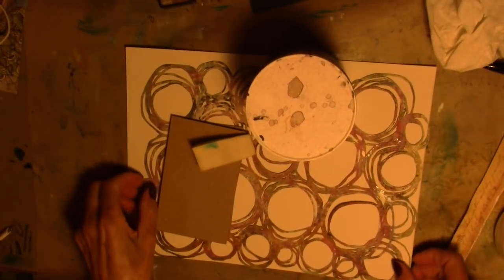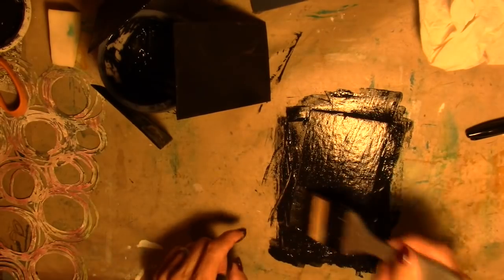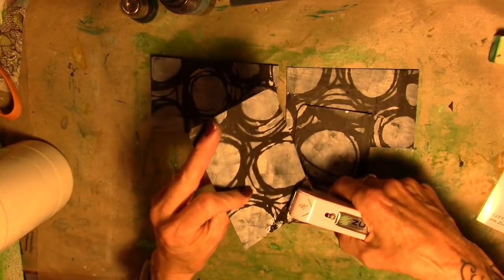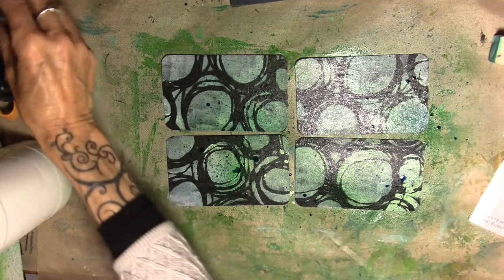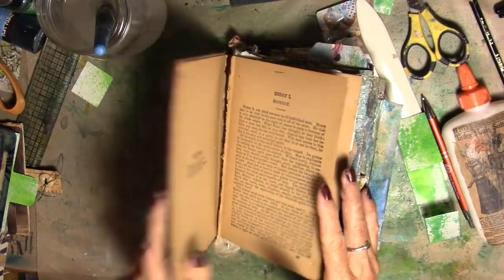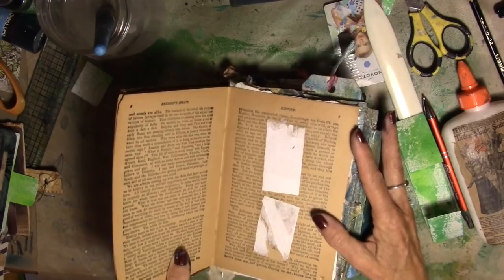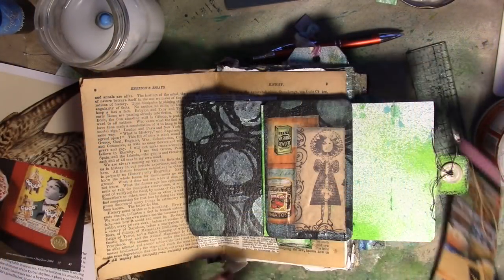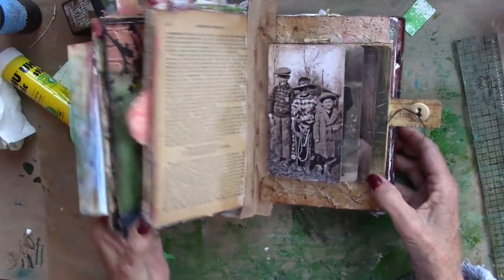sideways flip book for your altered book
what a fun addition for our altered books! more activities to draw in the observer! yep. a sideways flip book! (some people even call it a waterfall book. )
amazon links-
stencil- n/a right now
stabilo 8046 (cheaper by the dozen)
black gesso
watercolor paper light weight
spray inks
tacky glue (3 pack a good price)
silicone brush
corner cutter